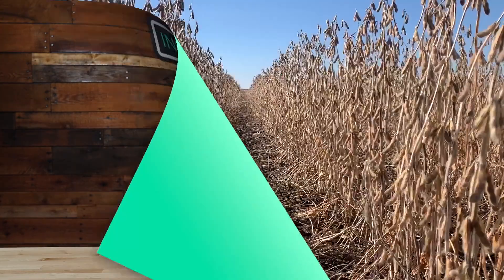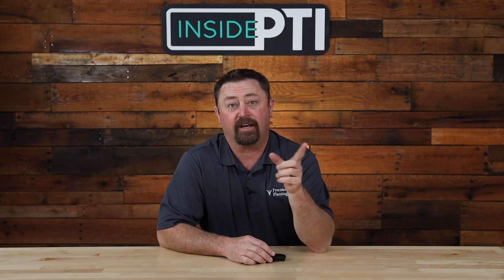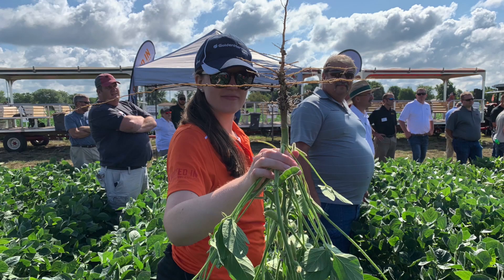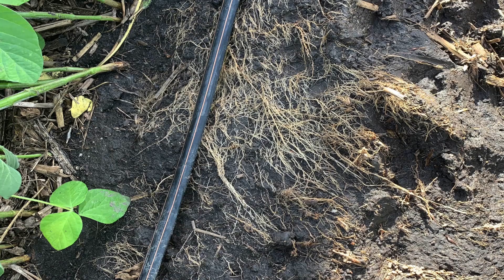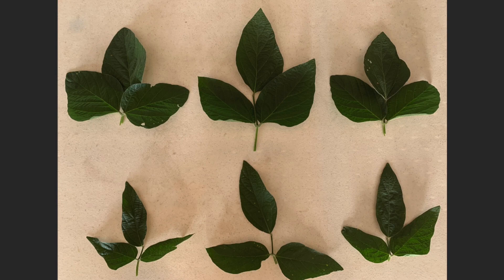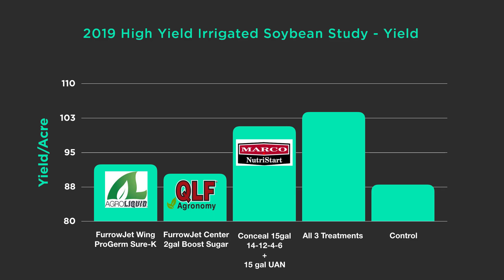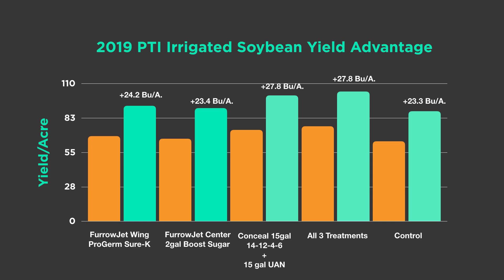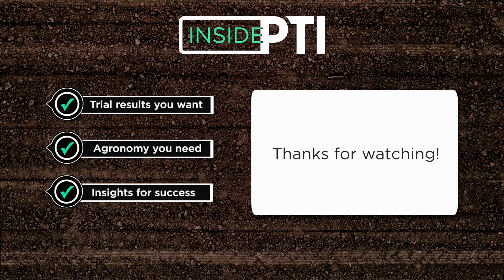InsidePTI S1•E21 | High Yielding Soybeans